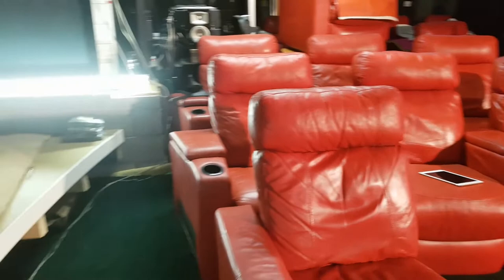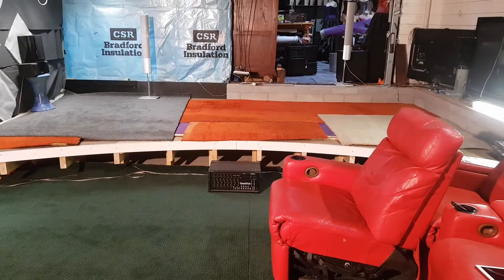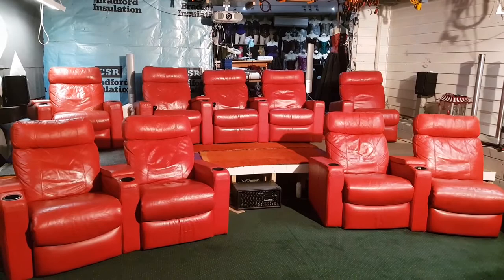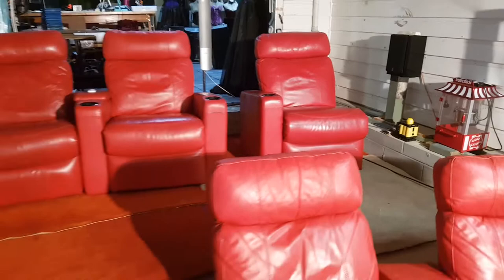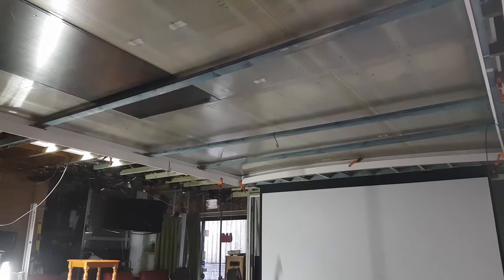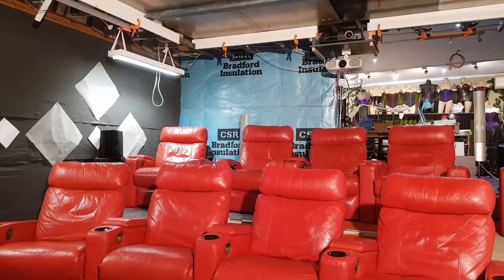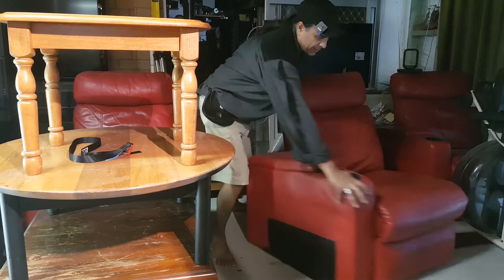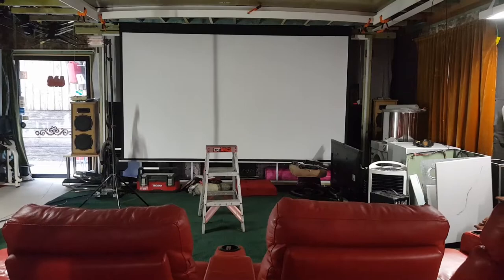Home Theater seating layout test. Star Trek The Next Generation ASC part 31 Curved Riser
Hi all,  in this video I carry on from my last video of making my rear curved home theater riser.  Basically I'm just pushing my cinema seating around to test out a variety of different seating options I'll be using from time to time in my home theatre :)